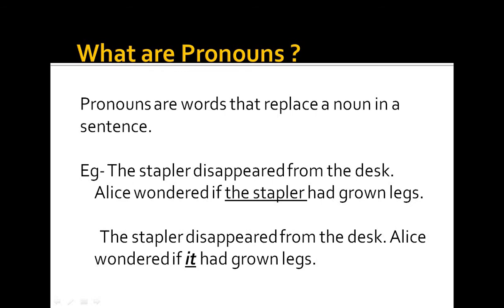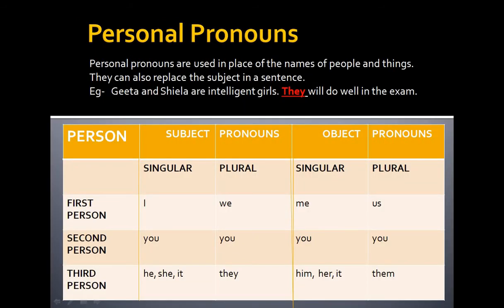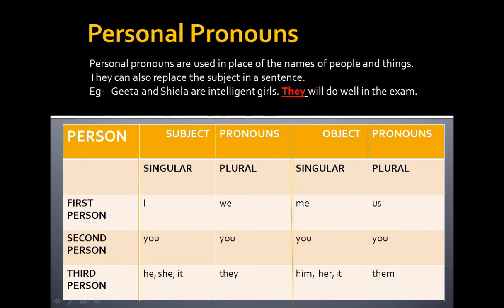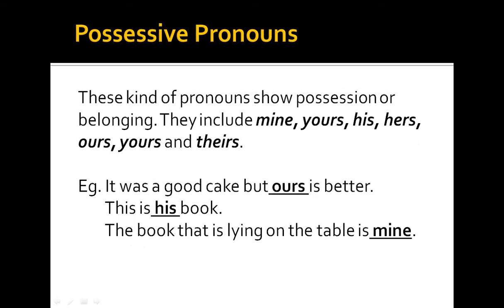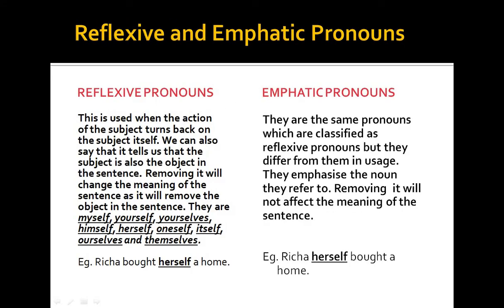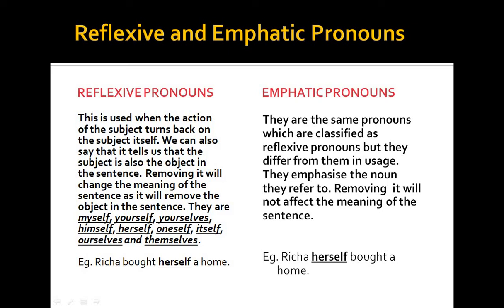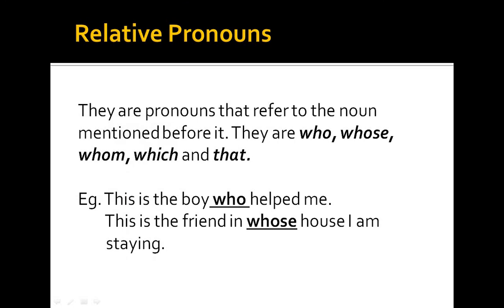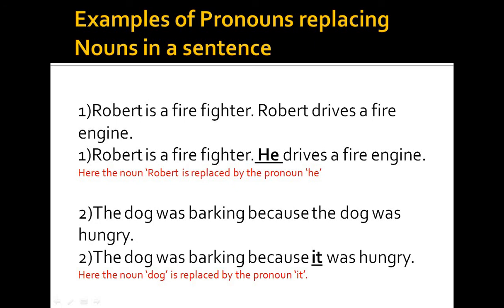Grade- 8 | Pronouns